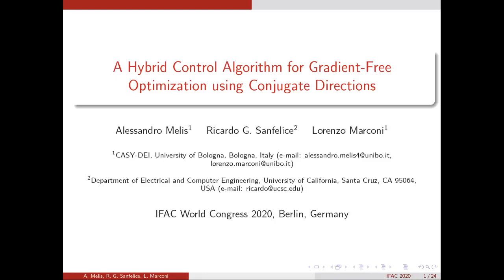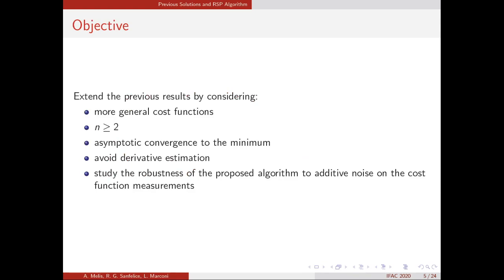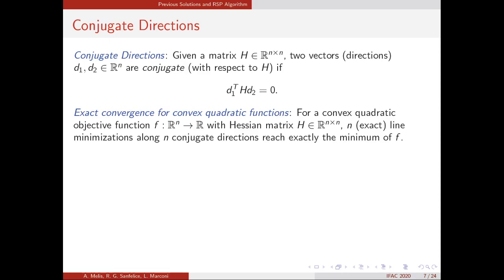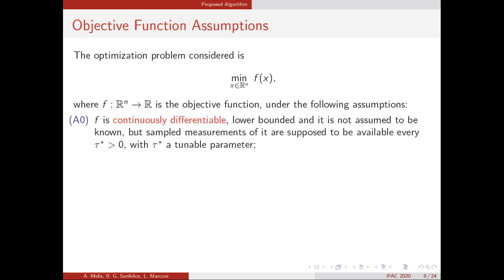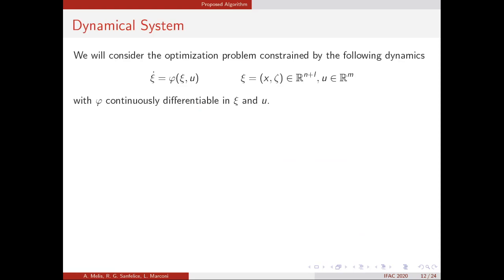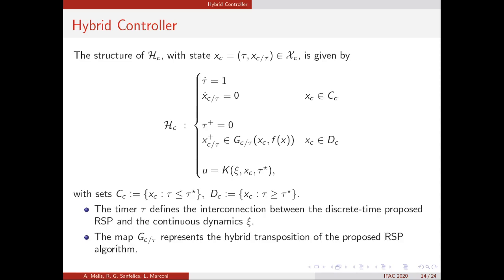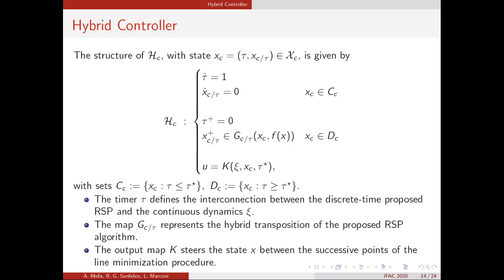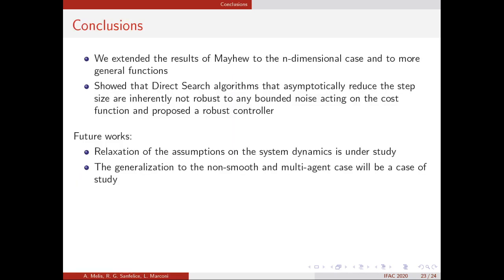Talk on A Hybrid Control Algorithm for Gradient-Free Optimization at IFAC WC 2020